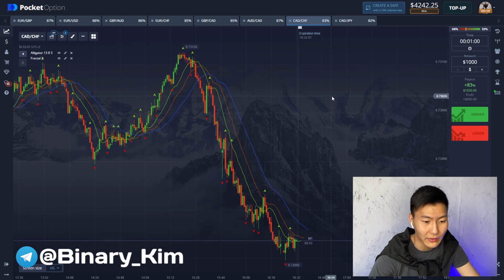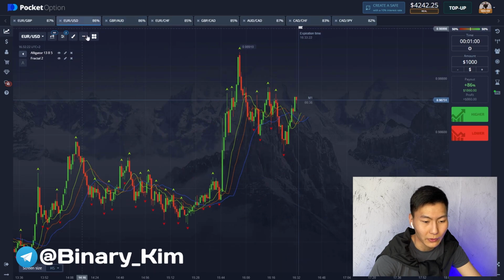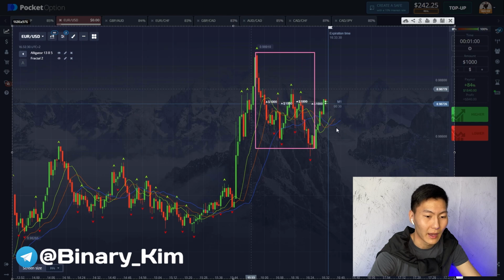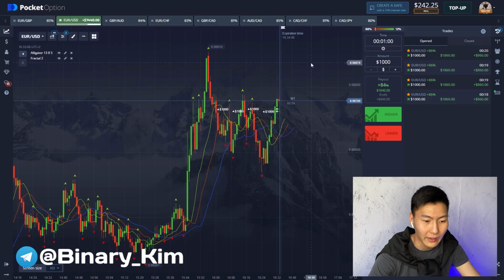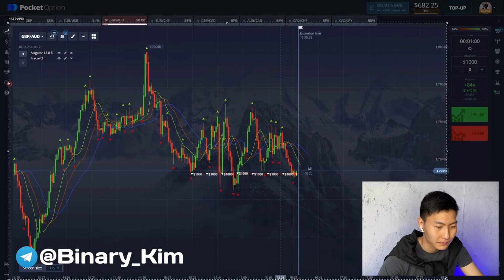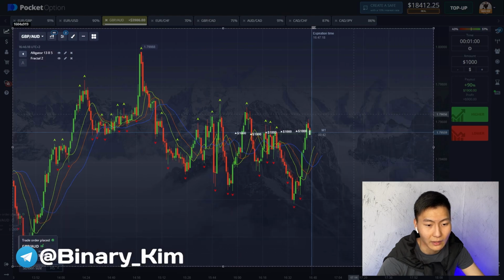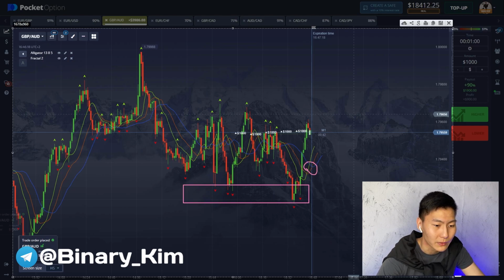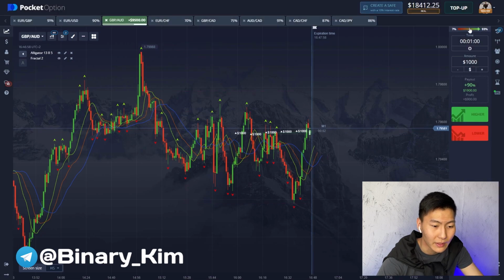How to Make Over 9,000$ In Just 20$: Binary Trading Strategy Revealed!